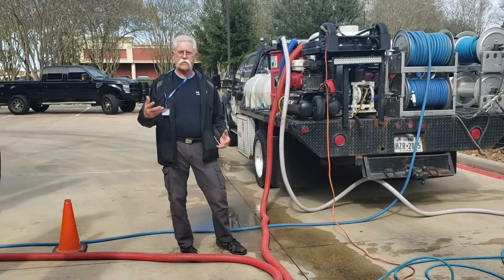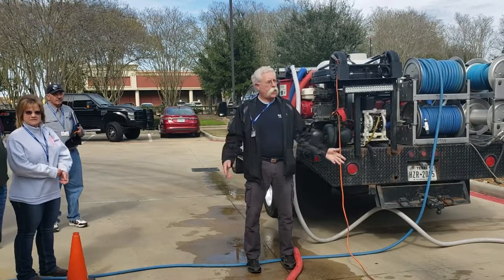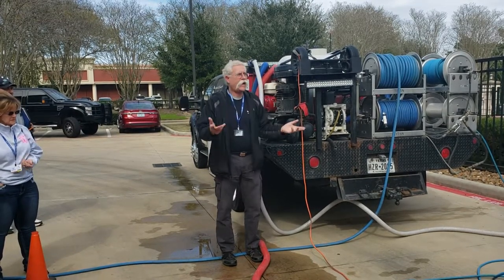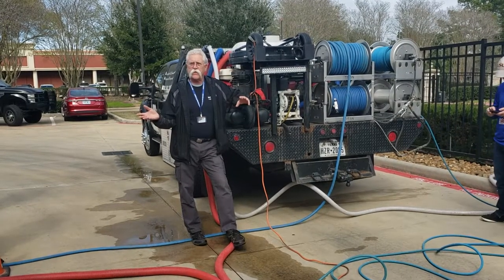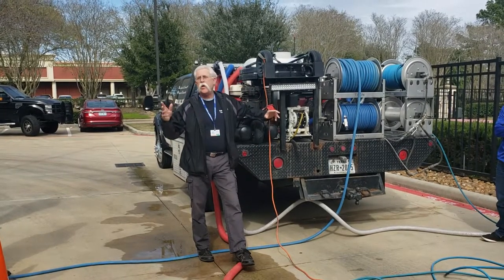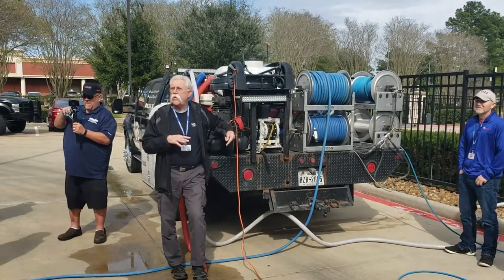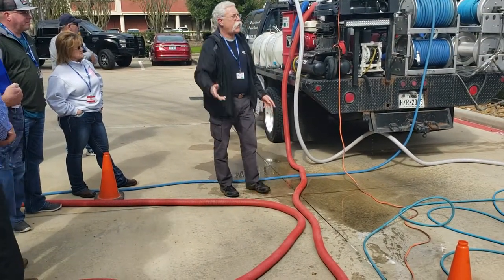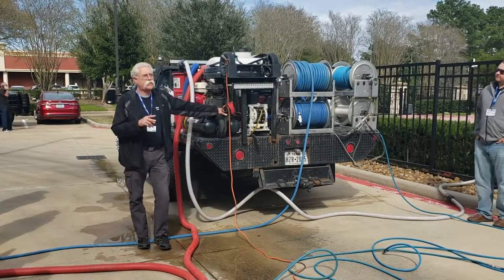Reclaim Waste Water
Training on Sirocco Reclaim Systems with Jerry Mcmillen of Sirocco Performance Vacuums. Thanks to Craig Harrison for the F9 Double Eagle and F9 Grounds Keeper demo. Allowing
Hudson Pressure Washing, Inc. rig to be the demonstrating unit.